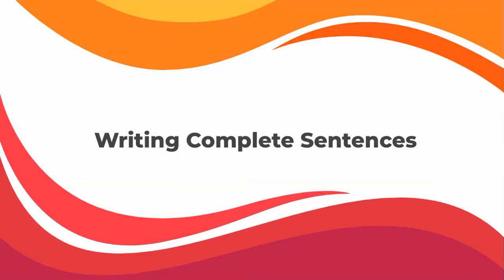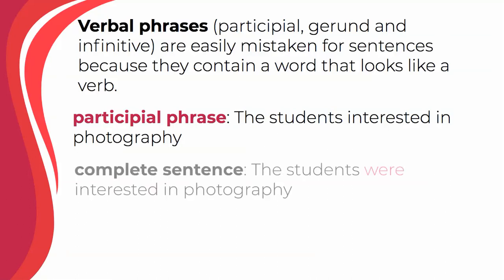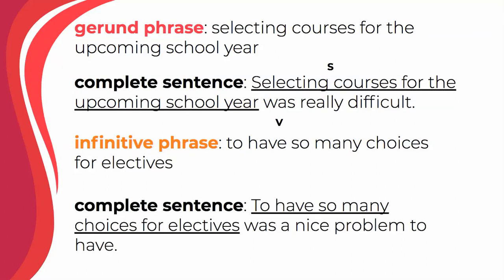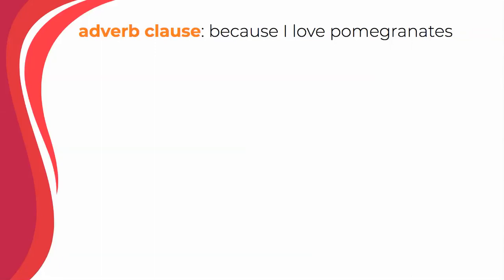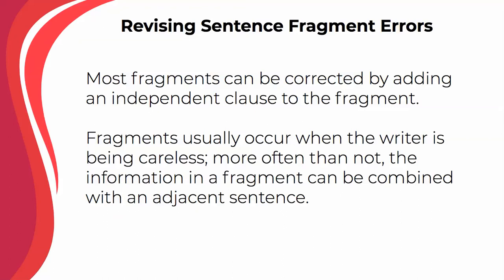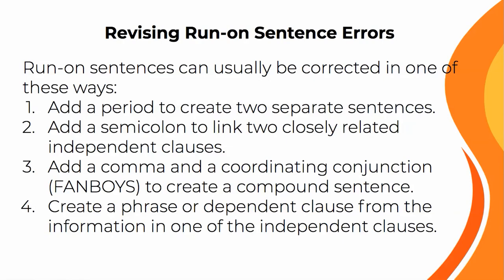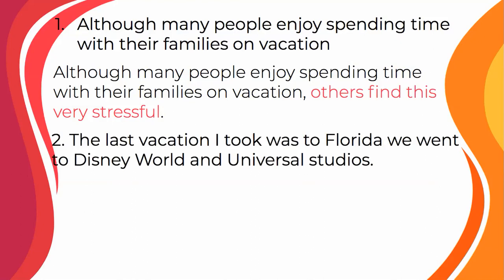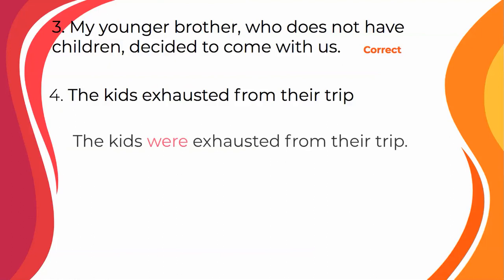Writing Complete Sentences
This video will teach you how to identify and correct sentence fragment and run-on errors.